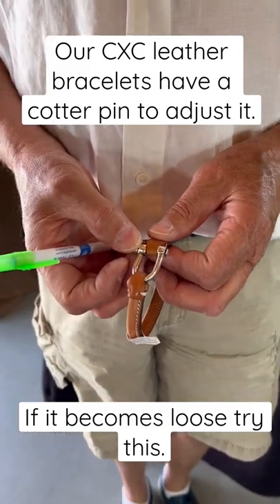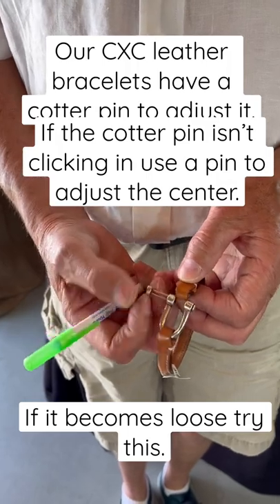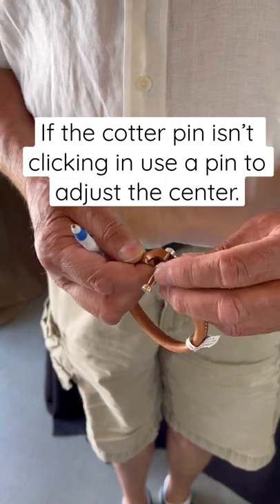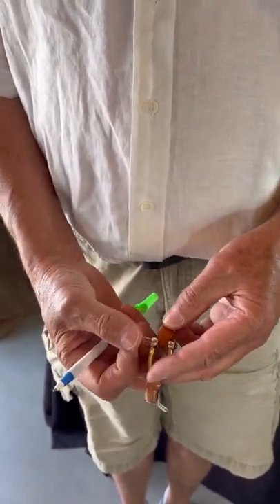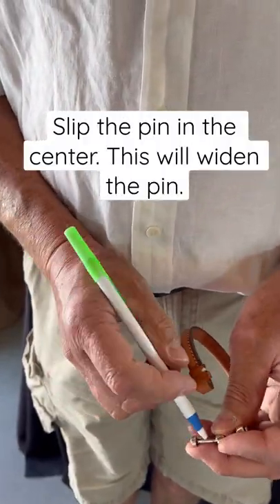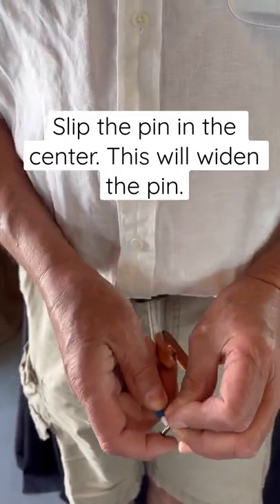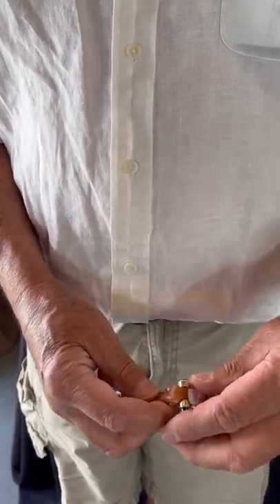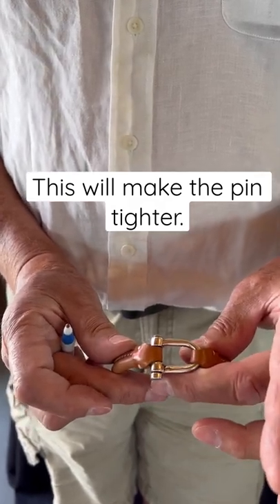How to adjust the cotter pin on our CXC Leather Bracelets from Spain when it becomes loose.